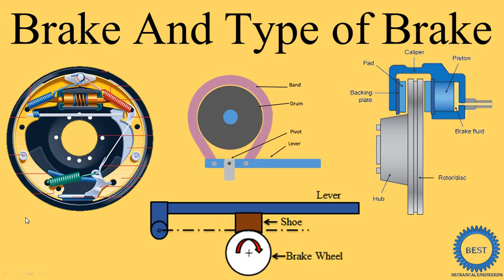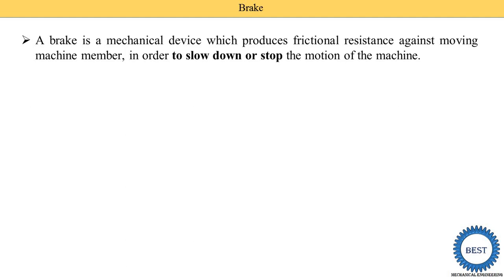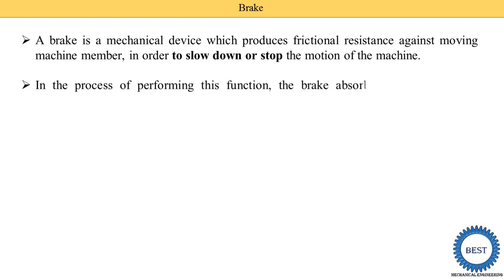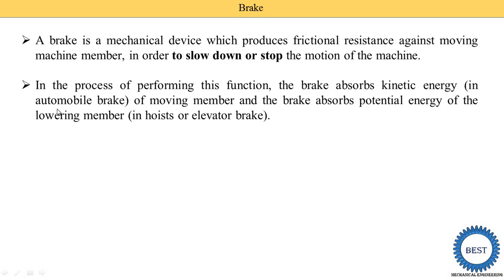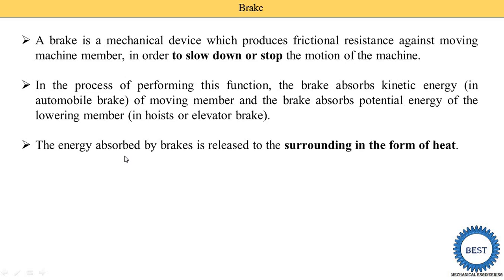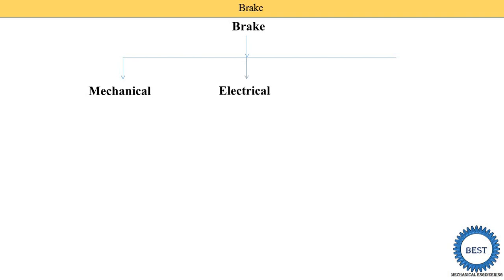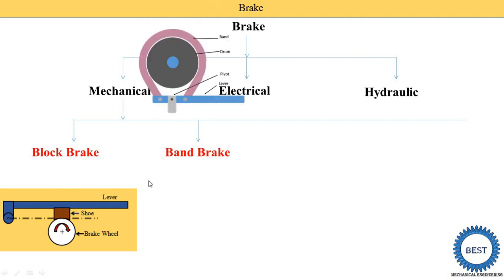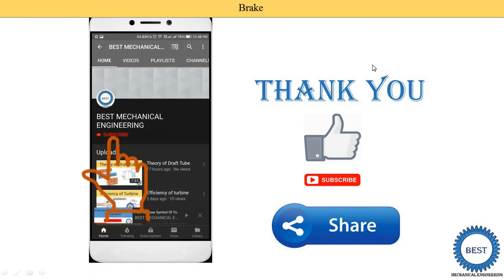Brake And Classification of Brake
In this video, I explained about Brake And Classification of Brake.

Chapter: Pump
Reciprocating Pump:

Chapter: Compressor
Rotary Compressor: